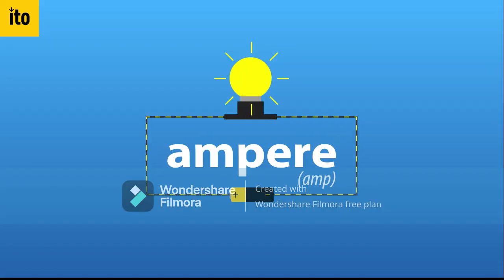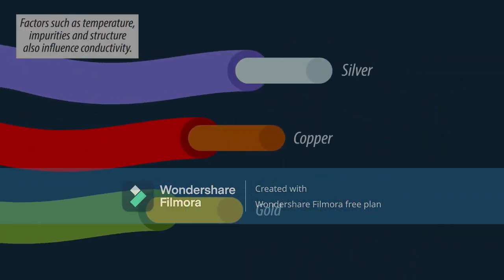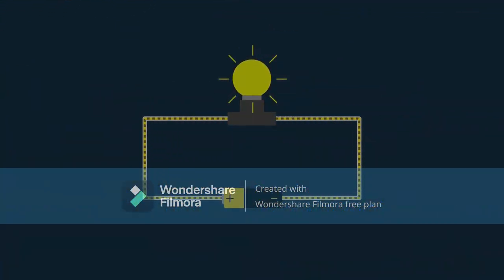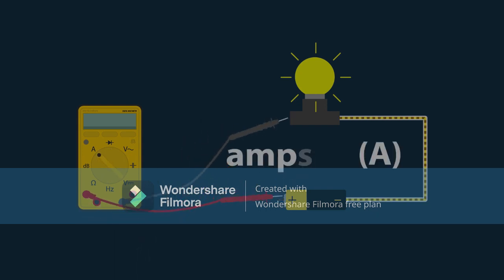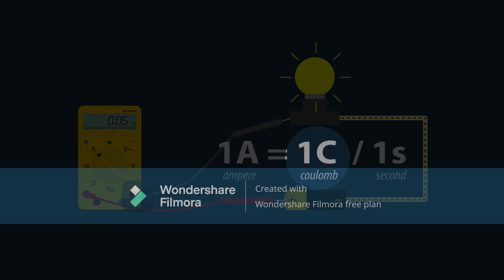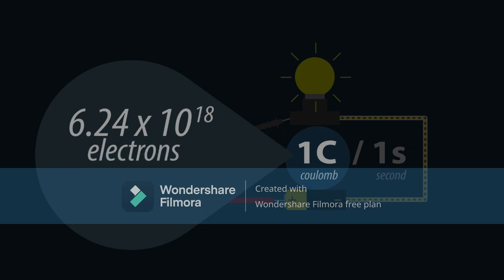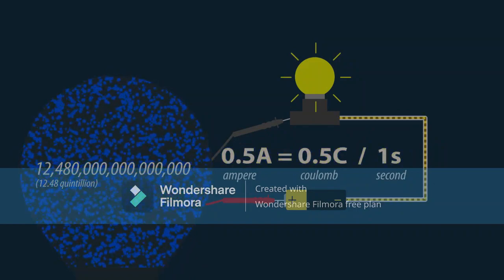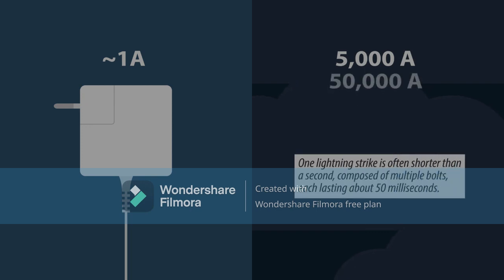What is Amperes in Electricity?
Boyko electrical engineering services is a group of CERTIFIED ELECTRICIAN graduated from Electrical Installation and Maintenance NCII in TESDA.
Expert in:
• Electrical Installation
• Plumbing
• House Painting
• CCTV installation